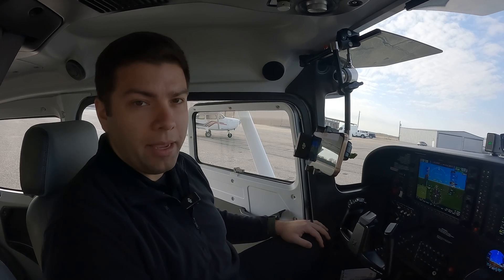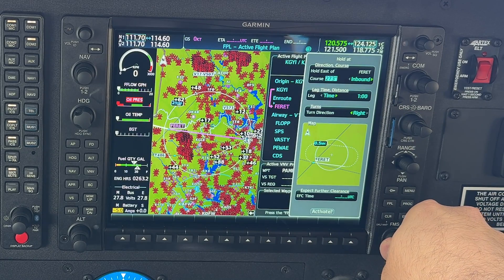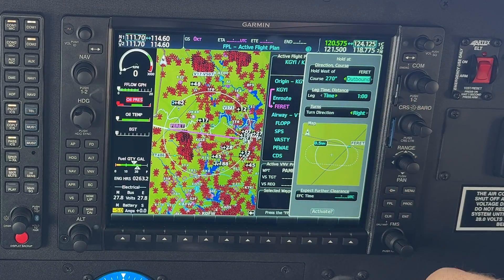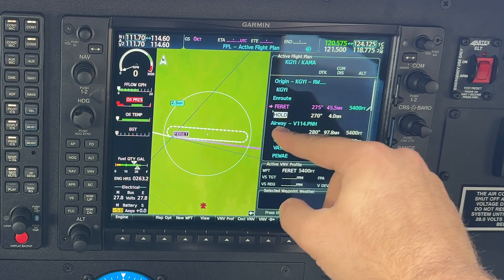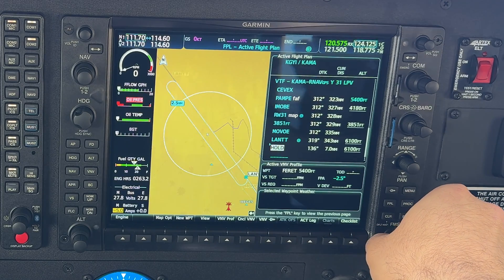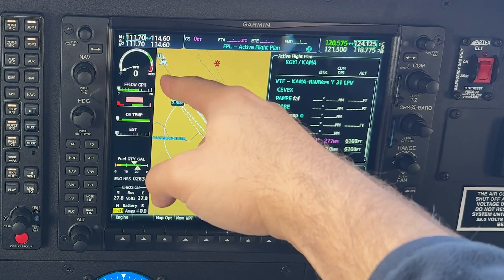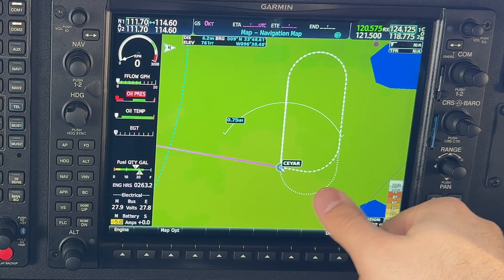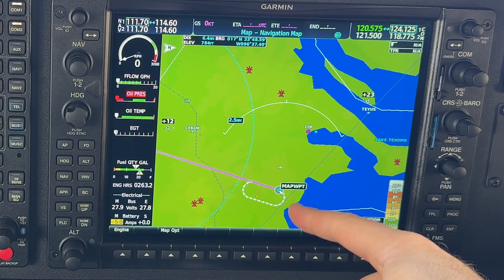Master Holds to Avoid Failing Your Checkride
Struggling with holds? They’re one of the most common reasons pilots lose points—or even fail—on their checkrides. In this video, we’ll break down everything you need to know to master holds, from properly inputting them into your avionics to flying them with precision. Whether you’re preparing for your private, instrument, or commercial checkride, this guide will help you feel confident and avoid costly mistakes. Don’t let holds hold you back!

Relevant documents: G1000 Pilot Guide
Pages - 226, 228, 628, 629, 630

Have a question about flight training? Reach out today:
Let our sales team know that you were sent from YouTube!

Thrust Flight is a premier aviation training school with a passion for high standards in flight training. Based in Addison, TX, with facilities at Addison Airport (KADS) and North Texas Regional Airport (KGYI), we offer an industry leading Zero Time to Airline professional pilot program. Our team of experienced instructors is dedicated to providing top-notch education and training to aspiring pilots, using a fleet of new, well-maintained aircraft and the latest in aviation technology. At Thrust Flight, we're committed to helping our students achieve their aviation dreams and embark on successful careers in the skies.